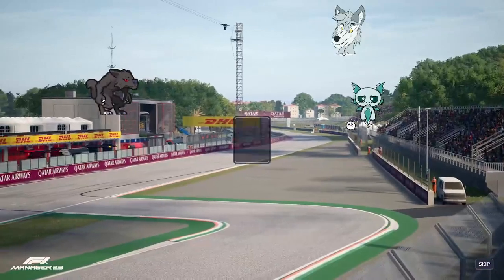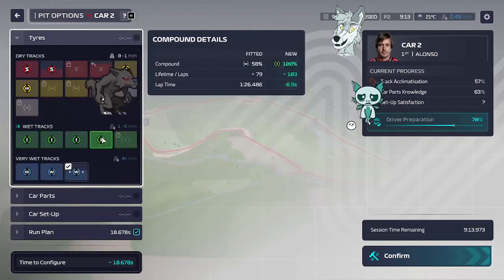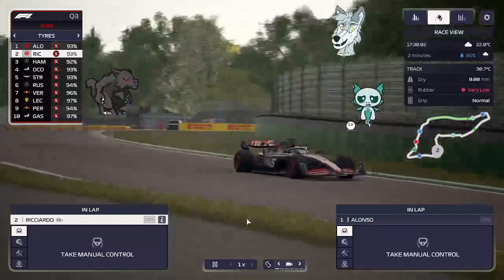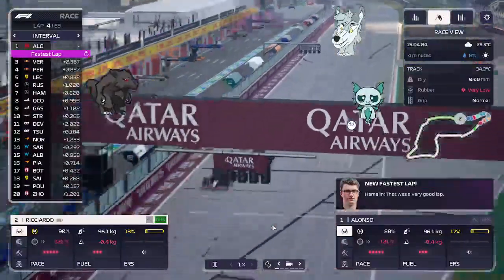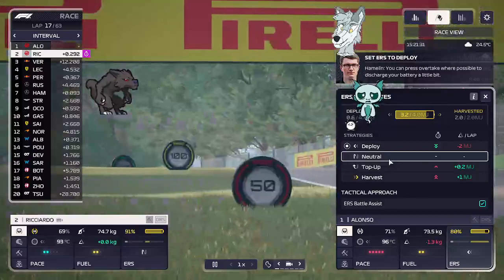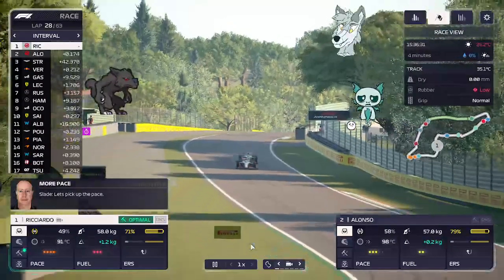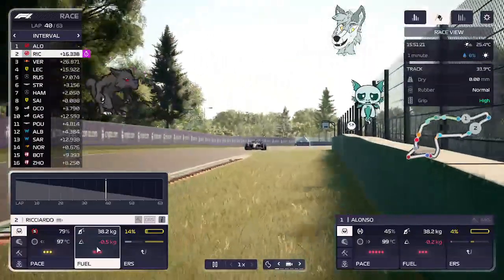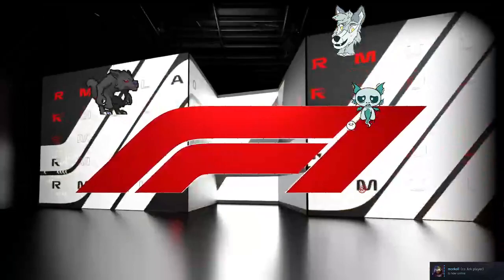(USA EST) Team Hass f1 team pt6